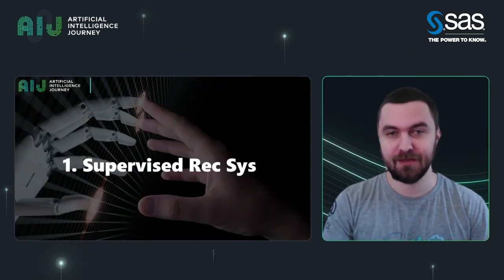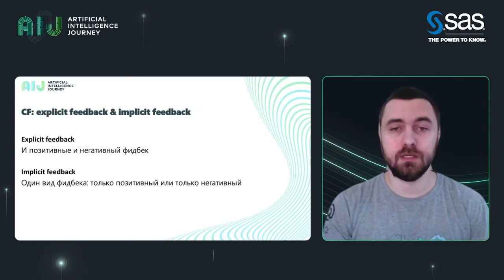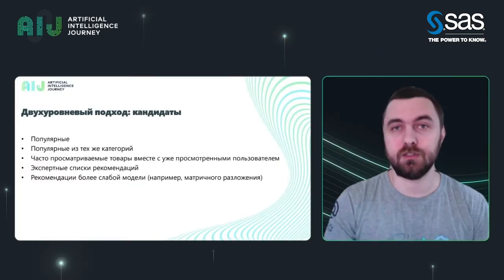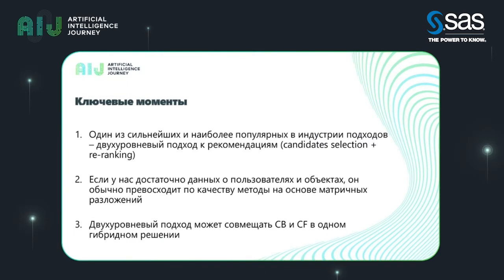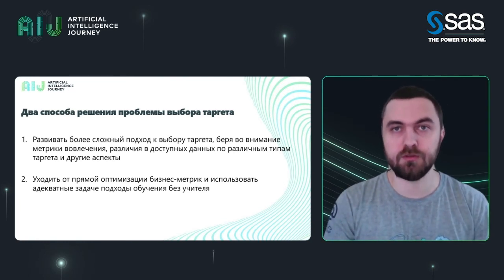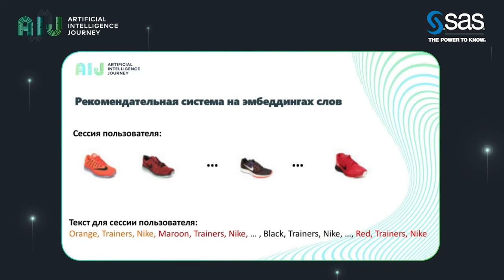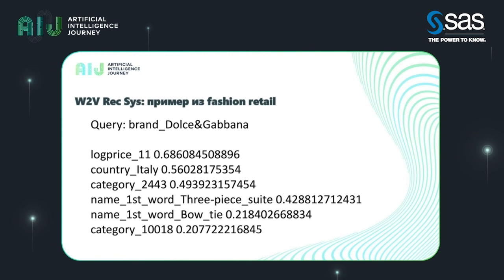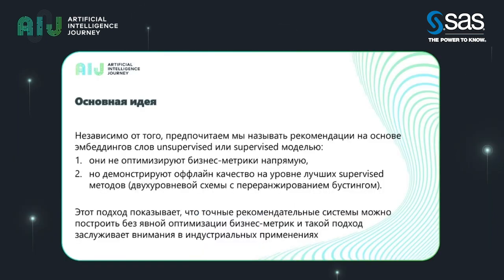20.12.03//Do we really need supervised learning in recommender systems.Victor Kantor, MTS Big Data